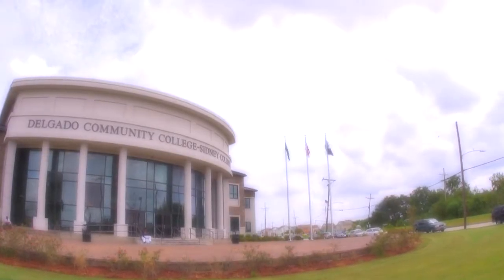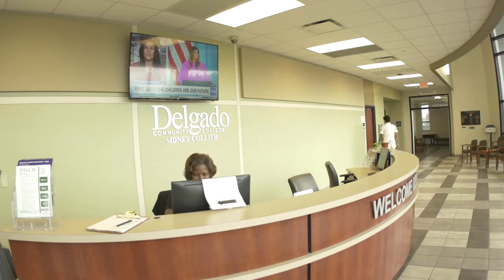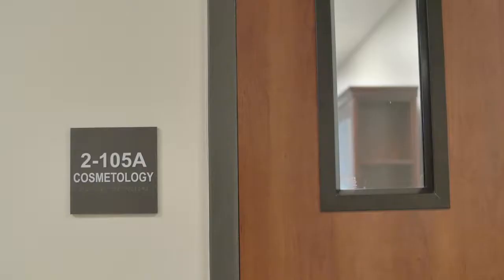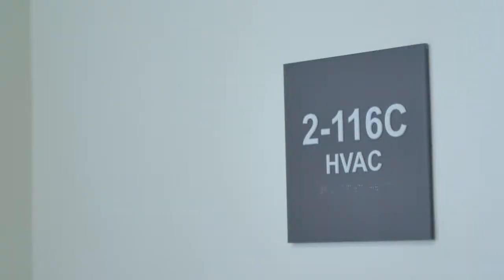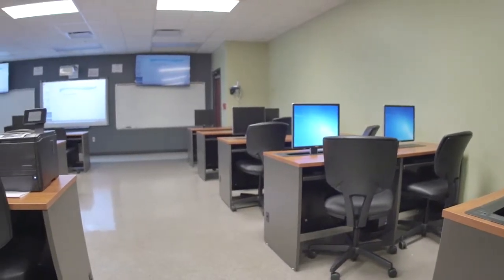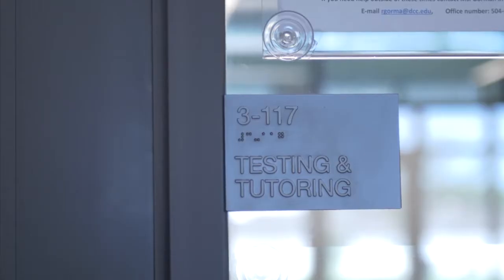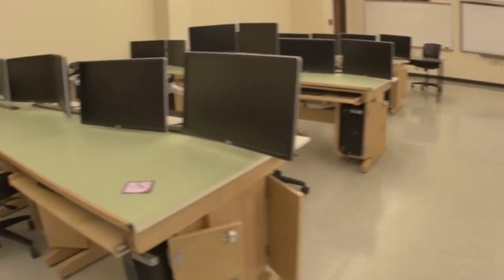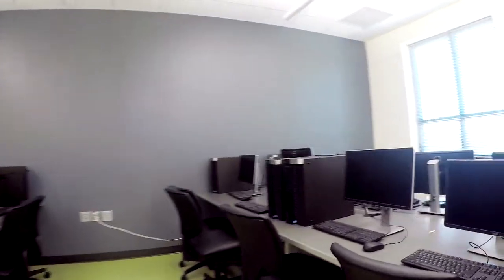Sidney Collier Virtual Tour